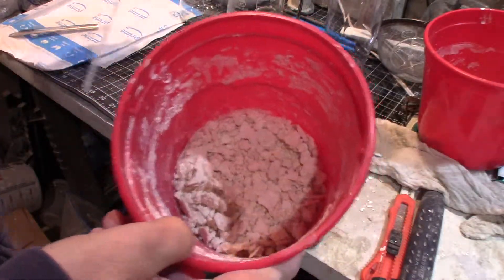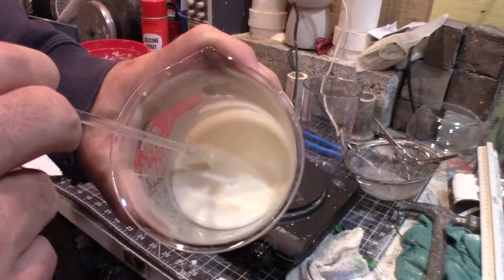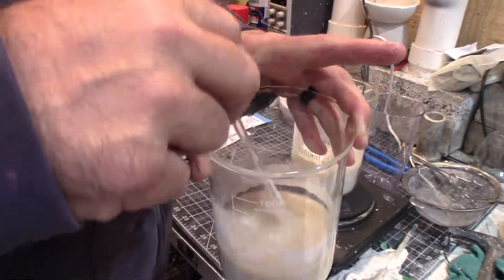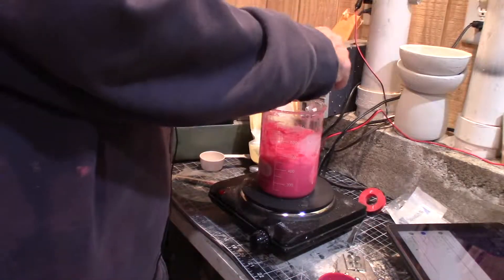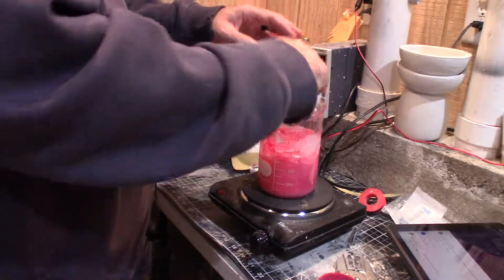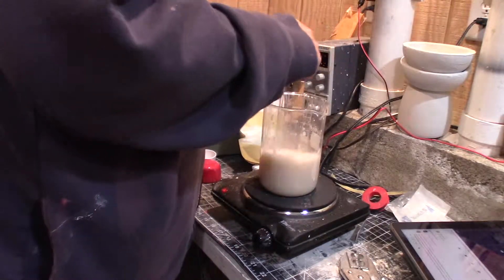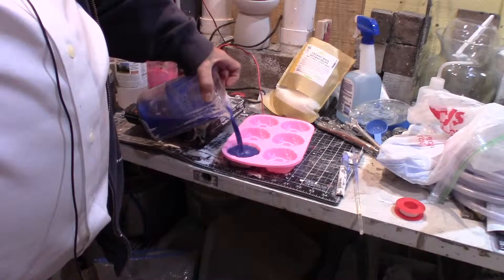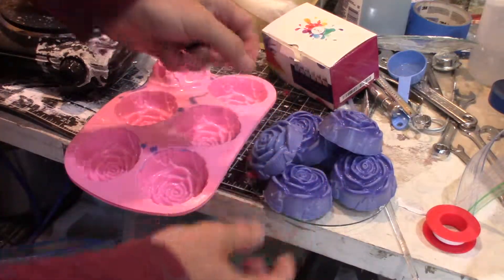Episode 73: Fun with Soap!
IN which I use the leftovers from my Bob Ami for skin care products.  Not something you see every day...